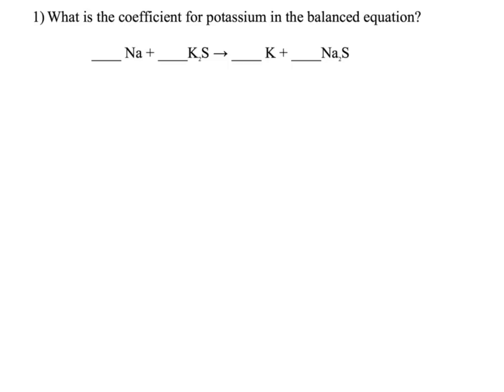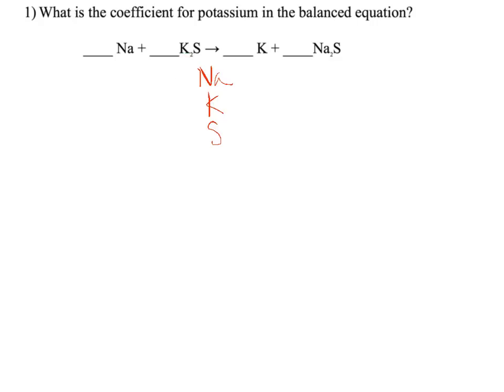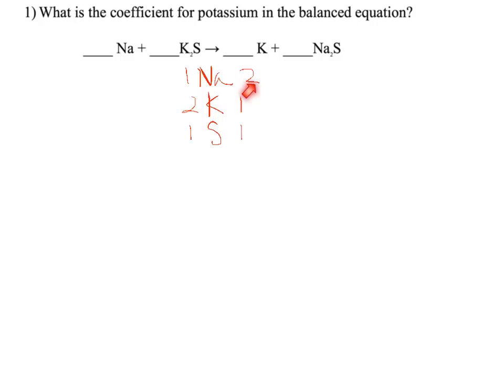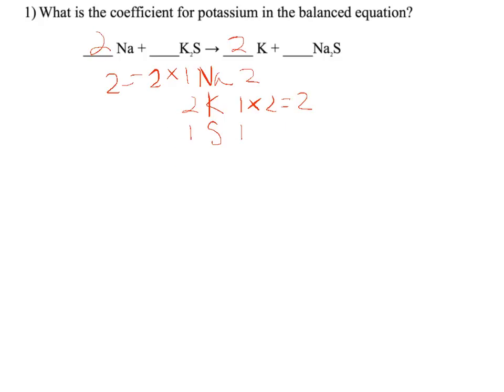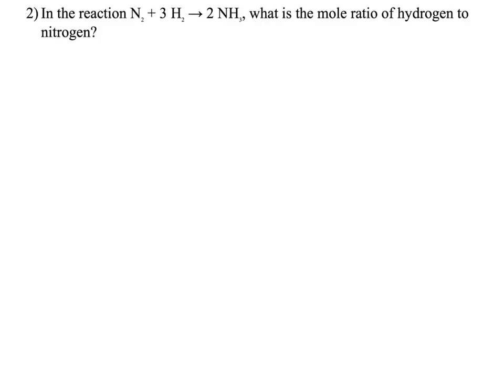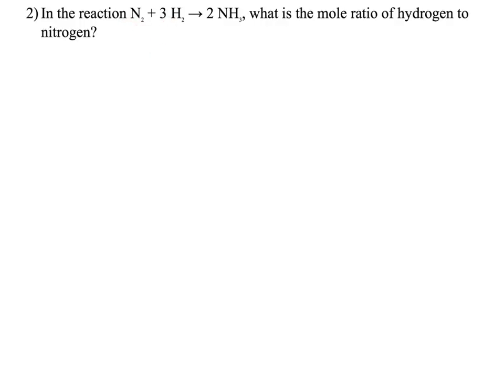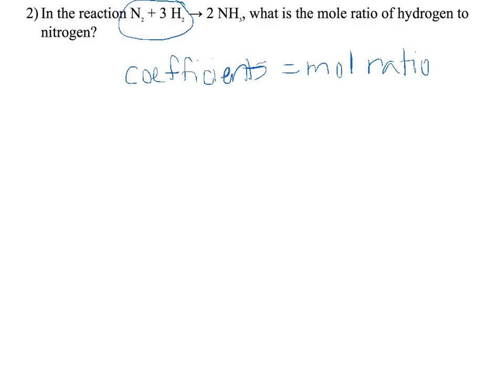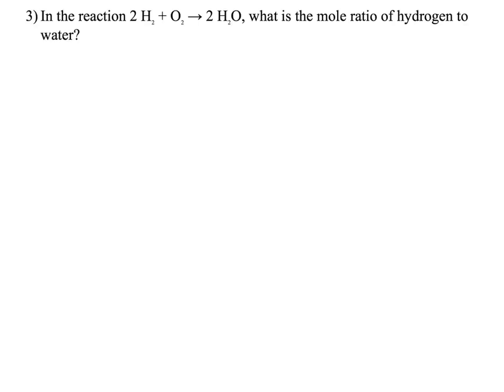unit 8 test review #1-3